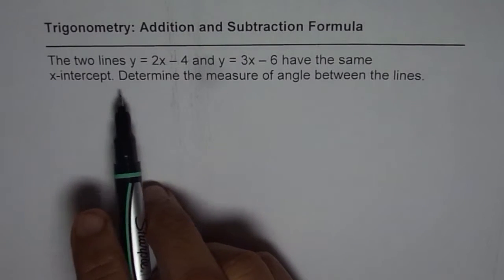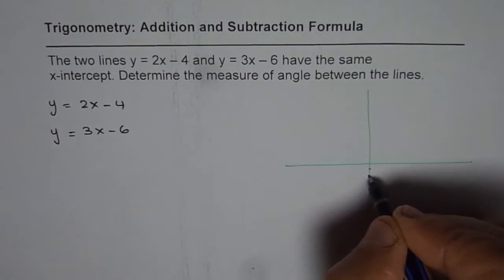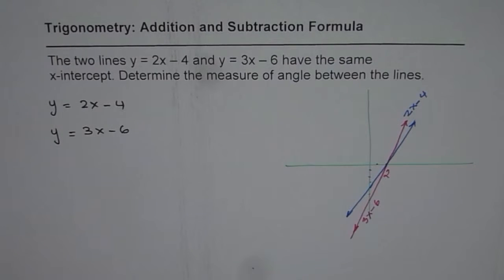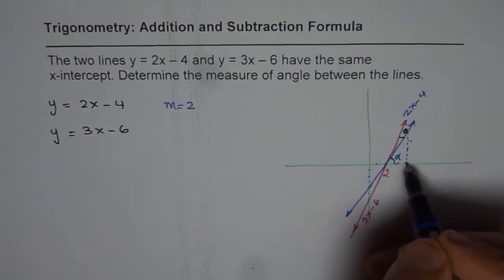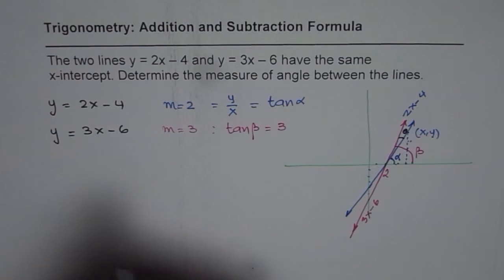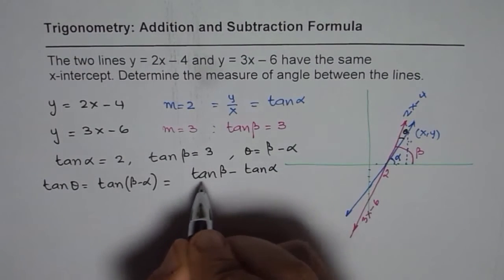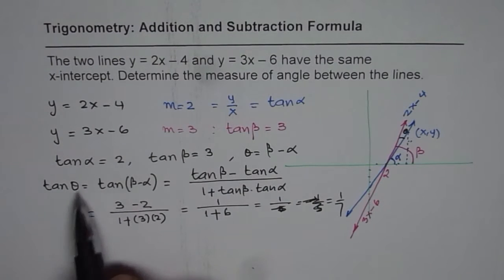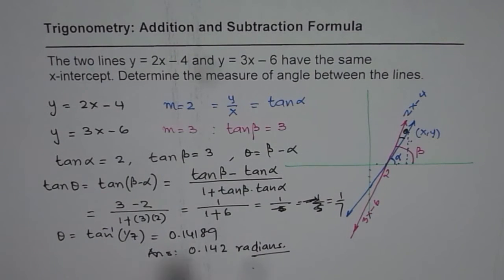Determine Angle Between Lines Application Trig Compound Angle Formula